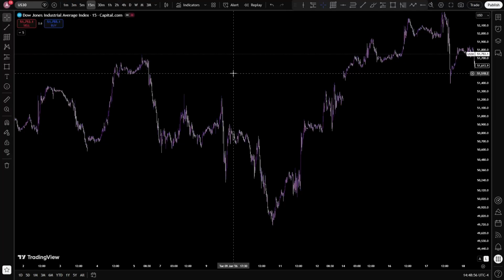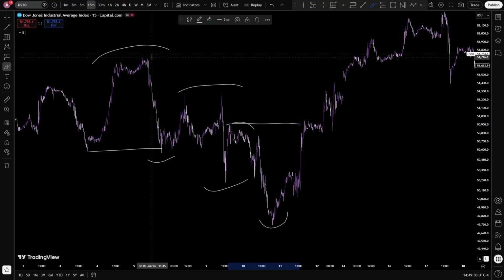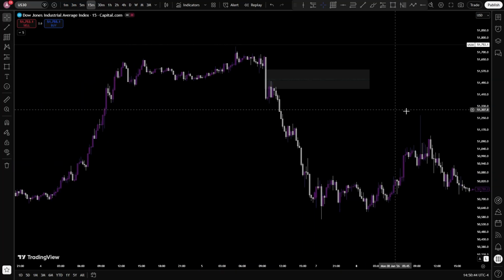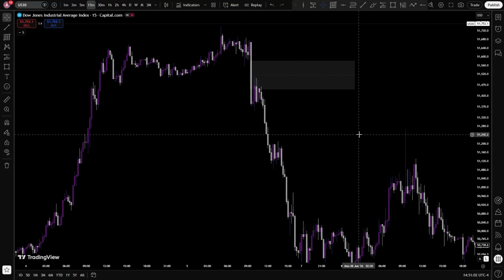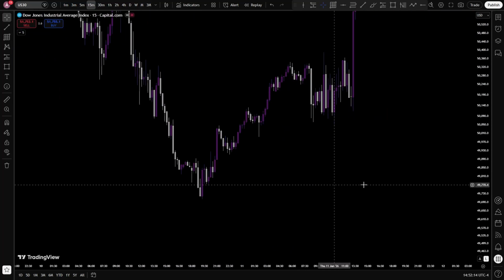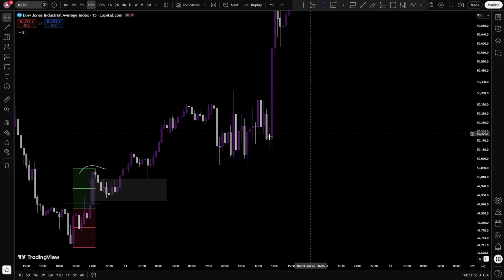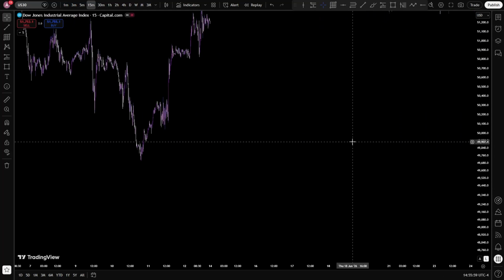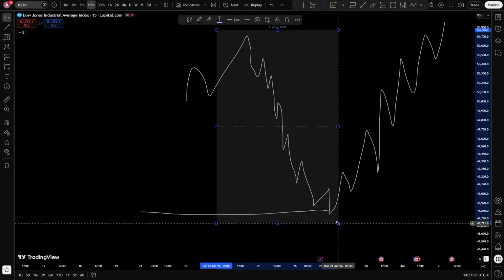You Will Miss The Entry, Trust Me - Institutional Order Flow Entry Drill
Institutional Order Flow Entry Drill

In this video, I break down a real market example and explain how institutions leave footprints before major price moves.

This entry drill is designed to help you develop the mindset and precision required to trade alongside Smart Money.

The goal is simple: learn to follow institutional footprints instead of chasing price.